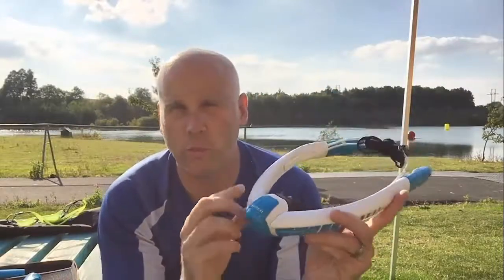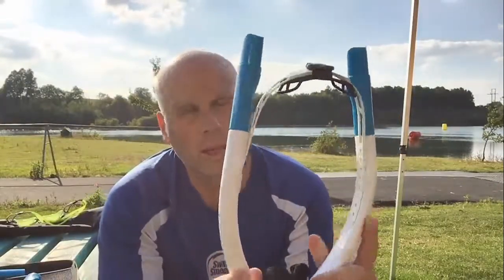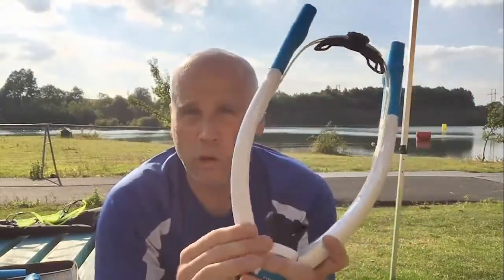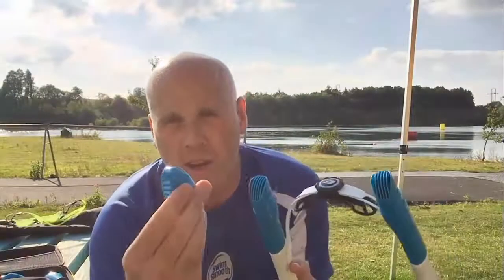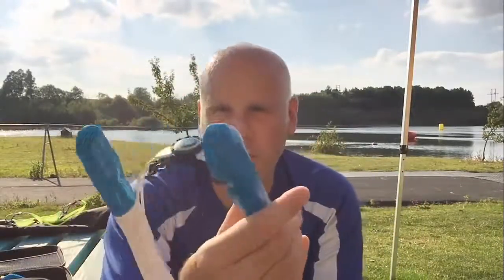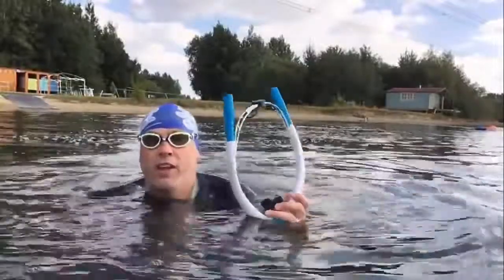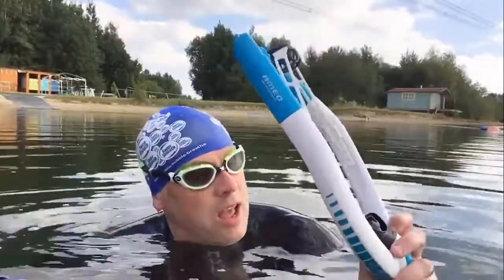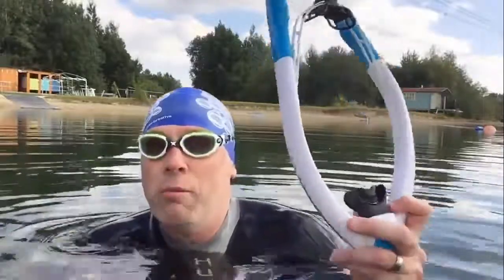Underwater Respirator Snorkel Review | Nedzyr Store